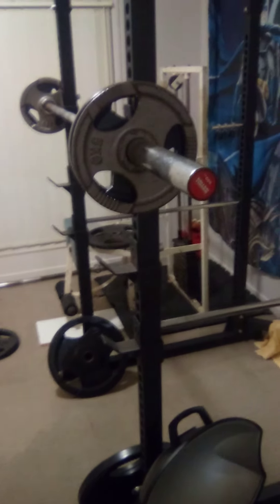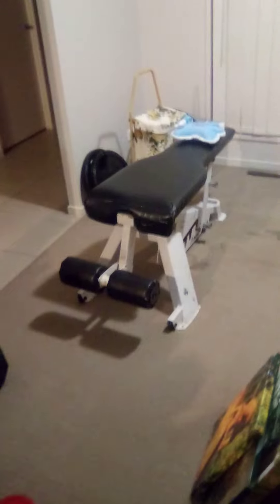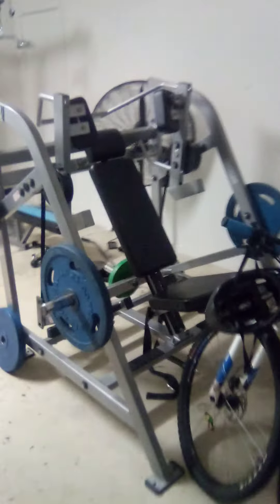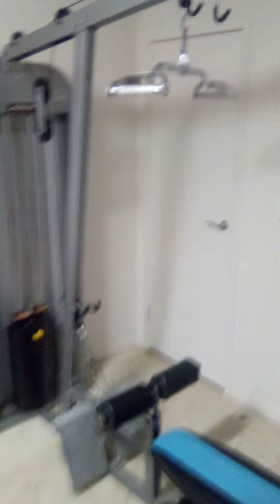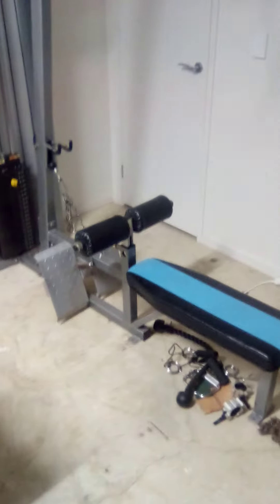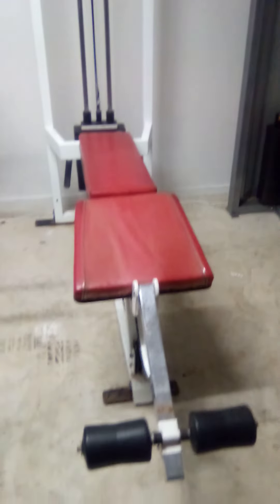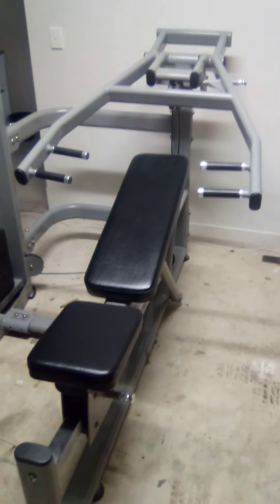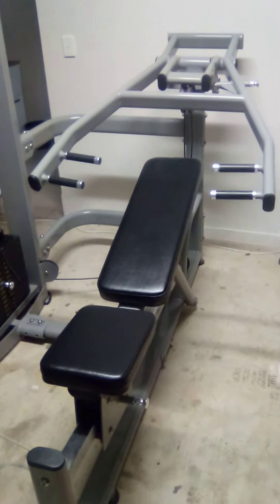Tour Of My Home Gym AKA The Steel Yard